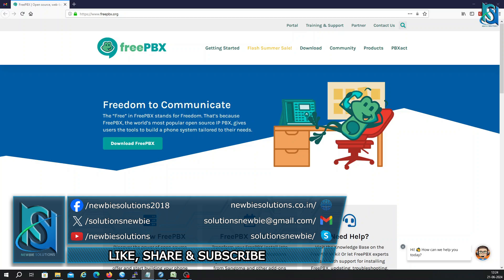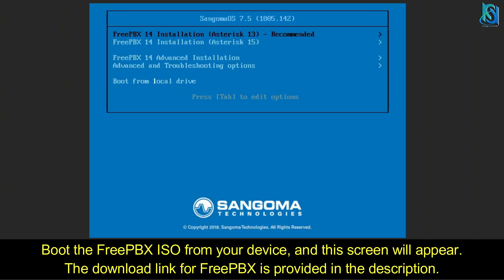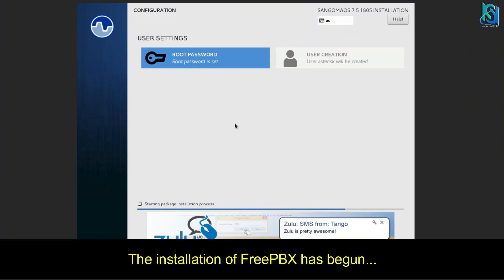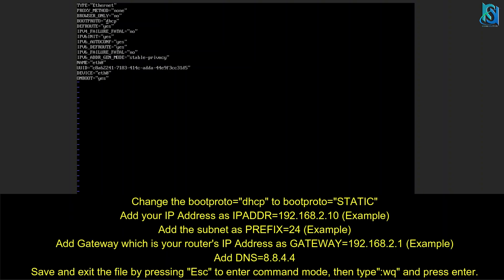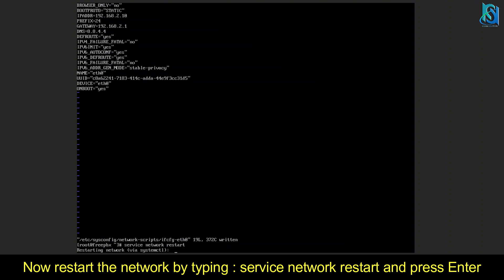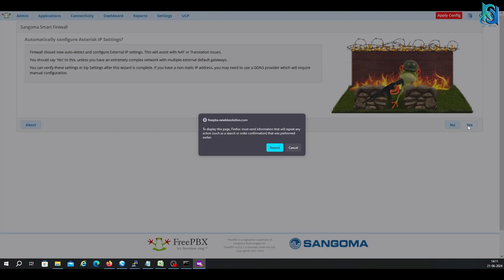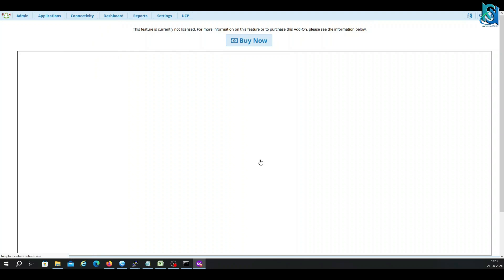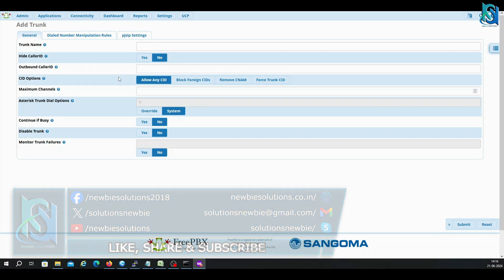HOW TO INSTALL FREEPBX | BASIC OVERVIEW OF FREEPBX | OPEN SOURCE PBX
SKYPE- solutionsnewbie
In this video, we guide you through the step-by-step installation of FreePBX, a powerful open-source PBX system for managing VoIP calls. Whether you're a beginner or an IT professional, you'll learn how to set up FreePBX, configure basic settings, and navigate its web-based interface. We’ll cover system requirements, installation, initial configuration. If you're looking to build a cost-effective and feature-rich VoIP solution, this tutorial is the perfect starting point. Watch now and start your FreePBX journey! 🚀

FreePBX installation
How to install FreePBX
FreePBX setup guide
FreePBX tutorial
FreePBX VoIP system
Asterisk FreePBX install
FreePBX configuration
FreePBX step by step
FreePBX server setup
FreePBX for beginners
VoIP phone system setup
FreePBX vs Asterisk
Open-source PBX system
How to configure FreePBX
FreePBX extensions setup
SIP trunk setup FreePBX
FreePBX firewall settings
VoIP PBX installation tutorial
FreePBX web GUI guide
Asterisk PBX installation
Vicidial Instalaltion

Creators- SUSAM GHATAK & SAURAV BHOWMICK